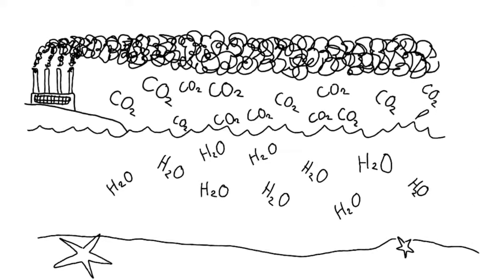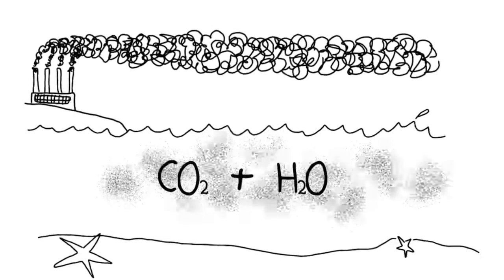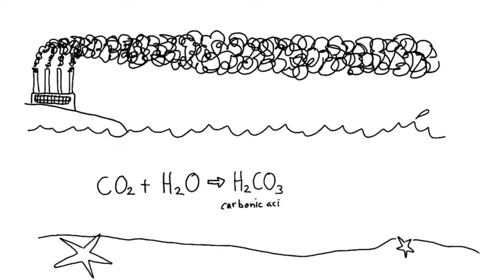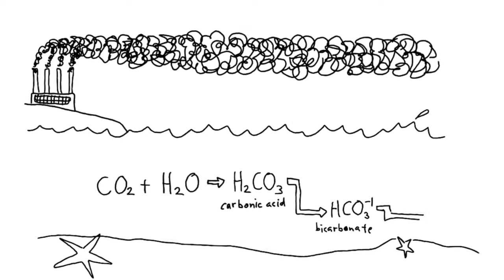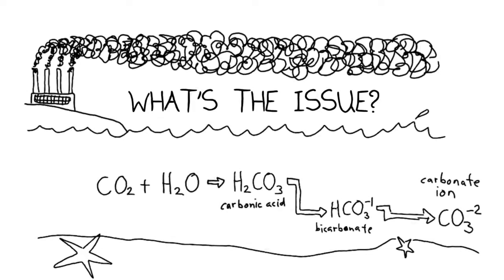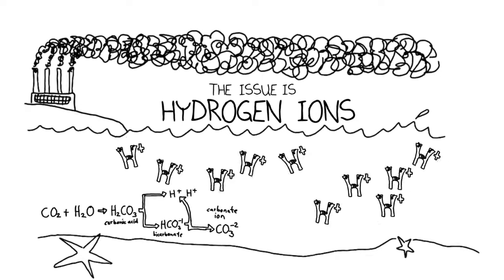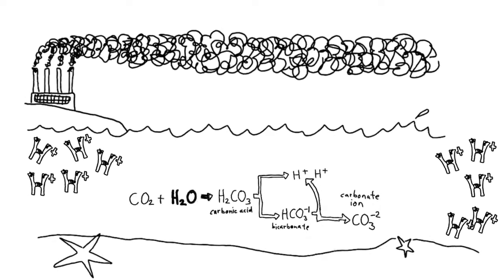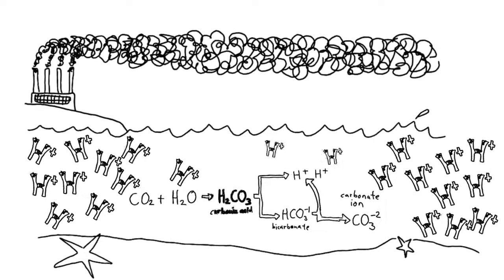Demystifying ocean acidification and biodiversity impacts online video cutter com